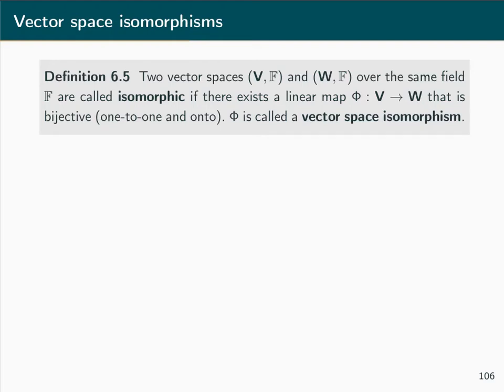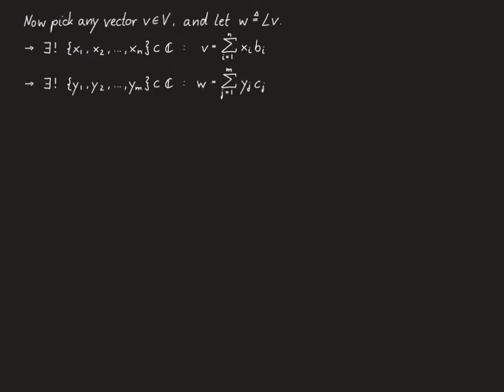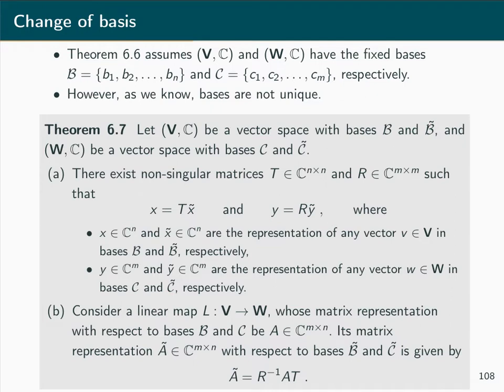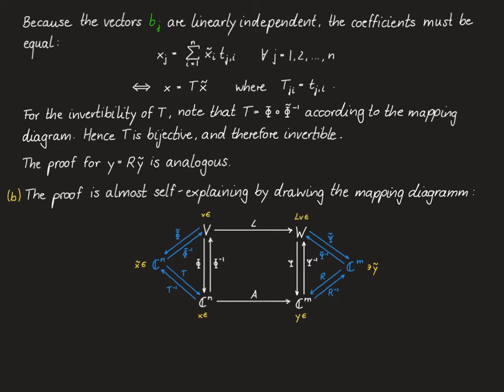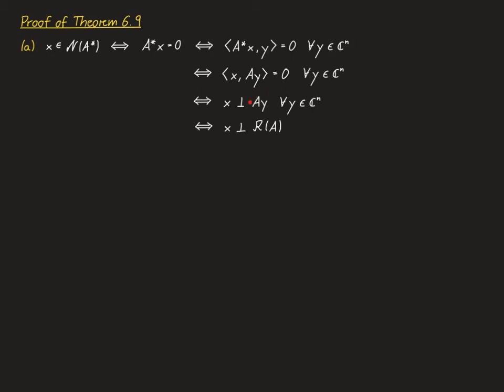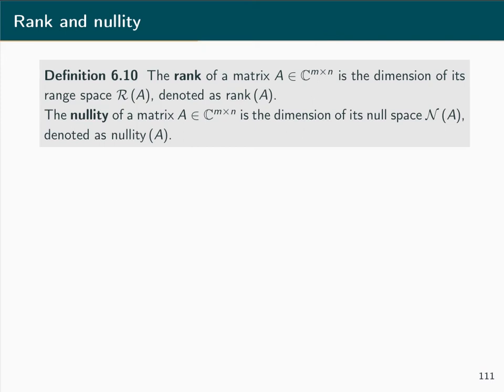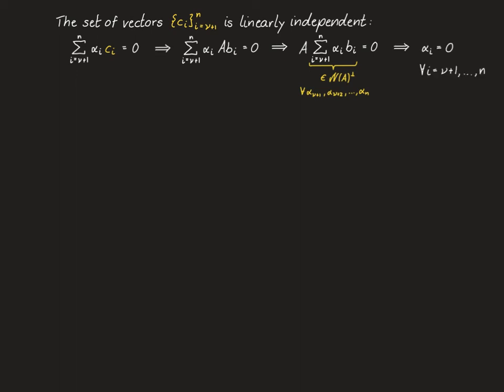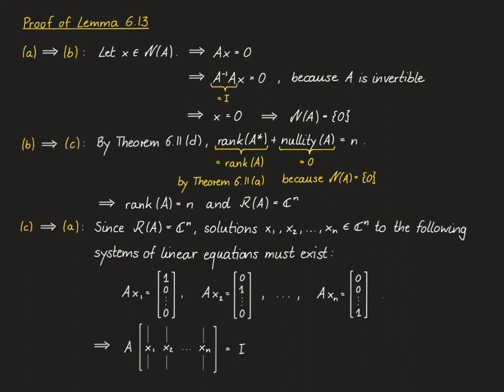Linear System Theory - 06 Matrices as linear maps - part 2/3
06. Matrices as linear maps - part 2/3 (change of basis, range and null space, rank and nullity)
Link to lecture slides:

Course contents:
00. Organization
01. Introduction
02. Vectors and matrices
03. Linear programming
04. The algebra of vector spaces
05. The geometry of vector spaces
06. Matrices as linear maps
07. The eigenstructure of matrices
08. Functions of a square matrix
09. State space models
10. Hermitian matrices and positive definiteness
11. Singular value decomposition and operator norms
12. Stability of state space models
13. Controllability and observability
14. State feedback and observer design
15. Optimal control and estimation